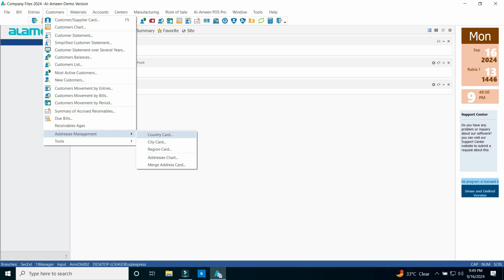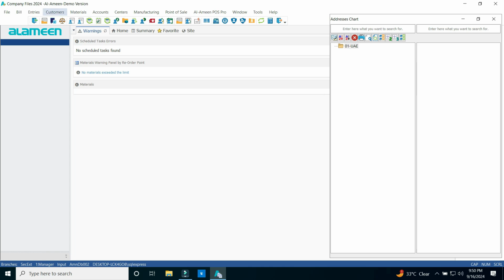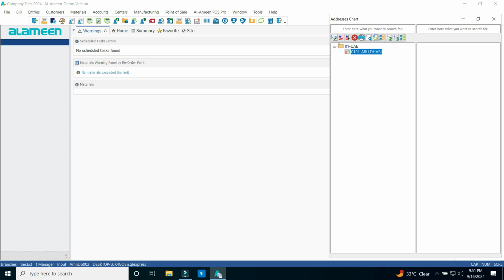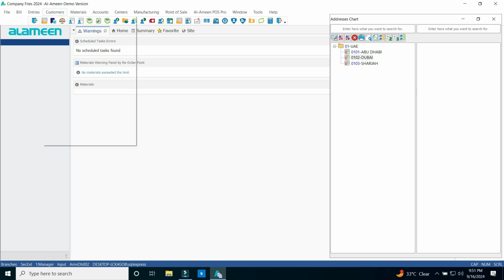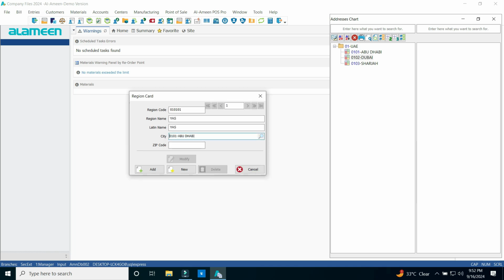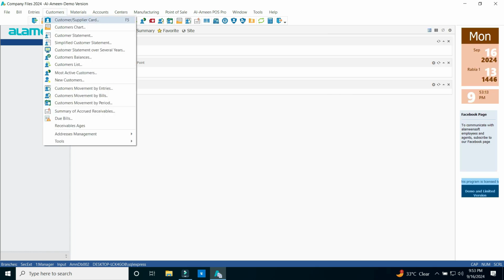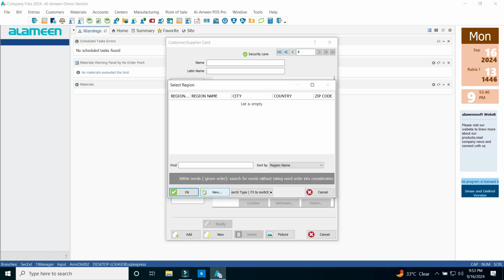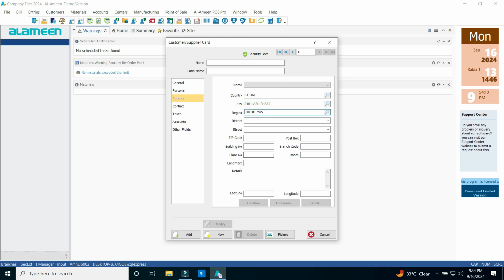Al Ameen Accounting System tutorial(Addresses management )برنامج الأمين للمحاسبة